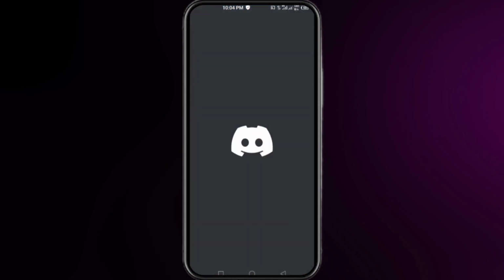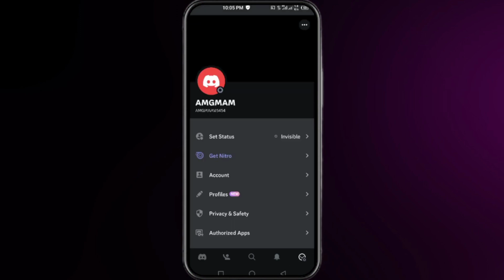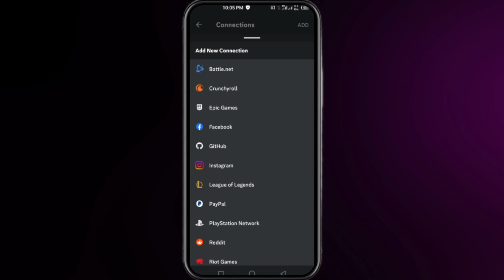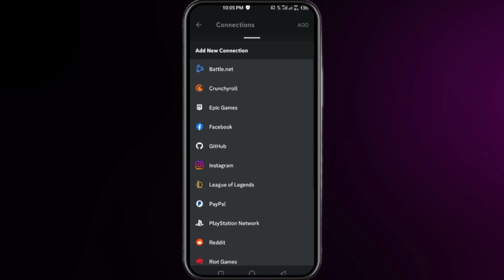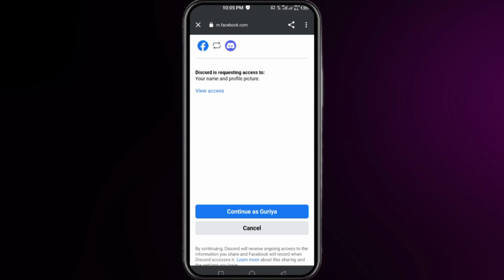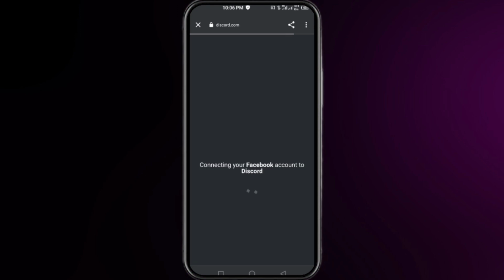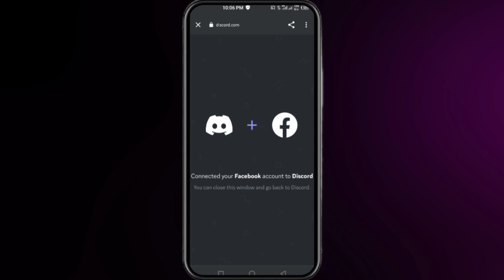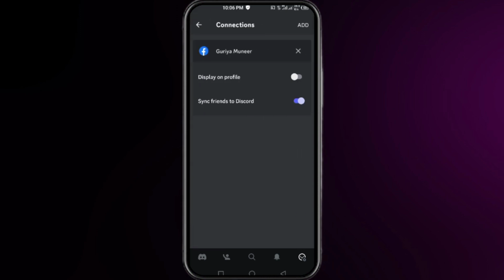HOW TO ADD DISCORD ACCOUNT TO FACEBOOK!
In this video, we'll show you how to add a Discord account to Facebook! Discord is a social media platform that lets you chat with friends and colleagues in a secure and private environment.

With Discord, you can chat with friends, collaborate on projects, and more. So why not add a Discord account to your Facebook profile today?